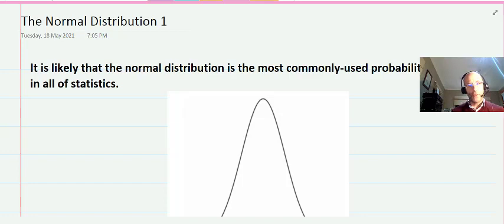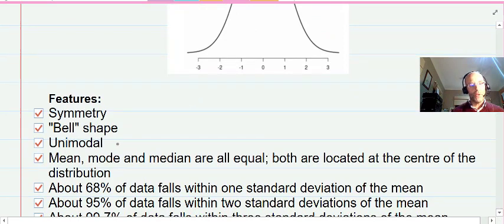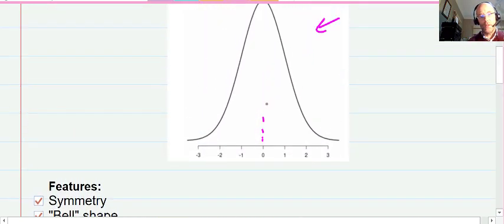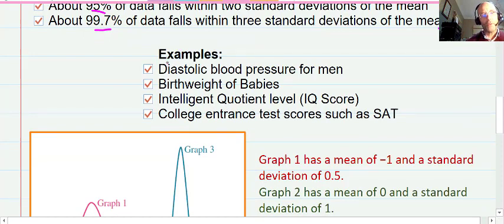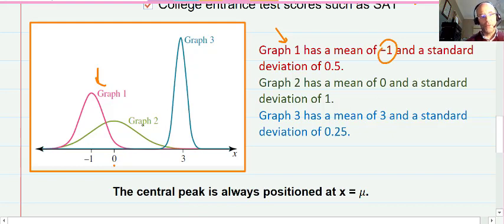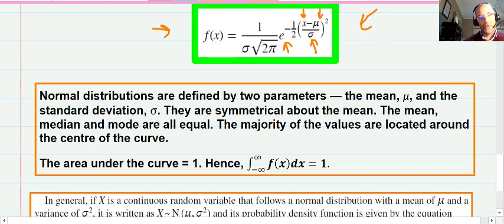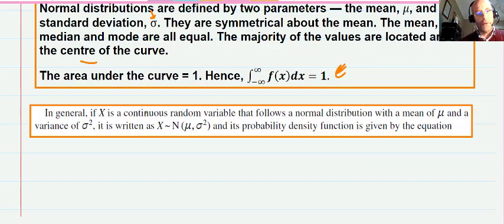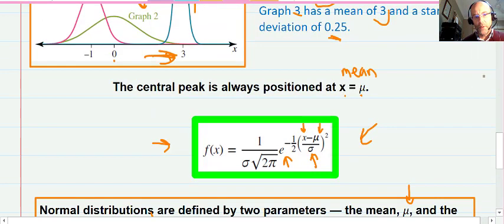Normal Distributions 1 a rough guide